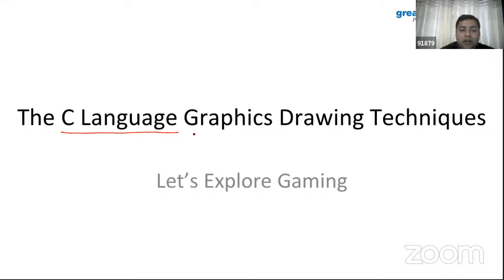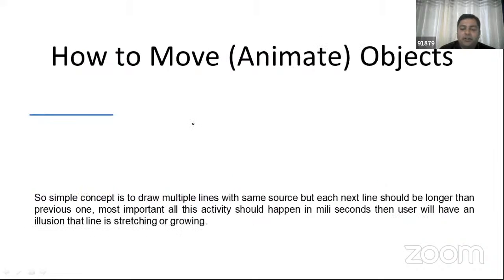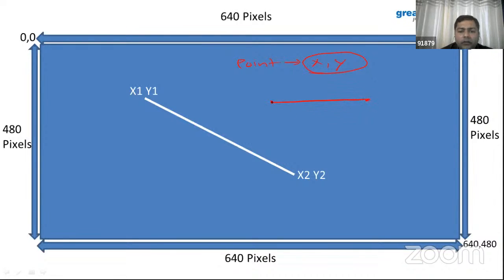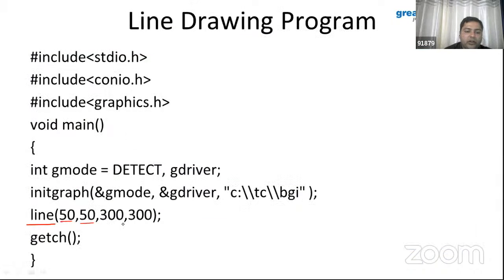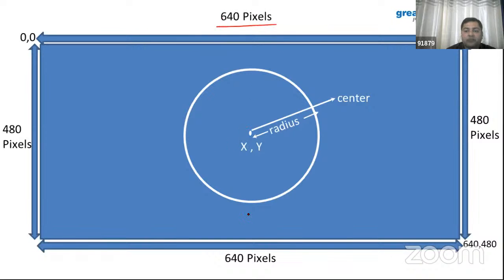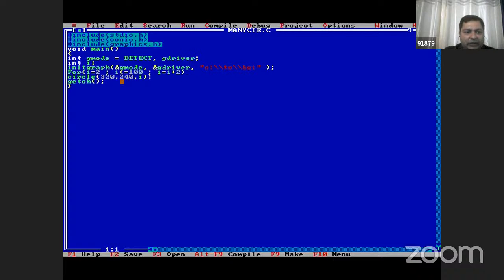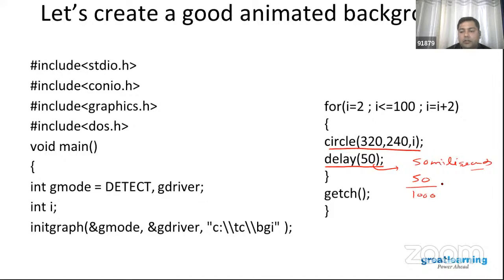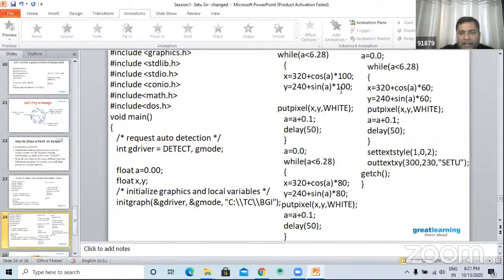Visual Graphics Using C Language For Students | Visual Graphics In C Programming | Great Learning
C Programming is the basic language all students learn first. But C also can be used to create visual graphics and sounds. Join us in this session, as Setu Maheshwari will teach you the basics on how to use C Programming language to develop a video game. The topics covered are :
1. Develop and Draw Shapes
2. How to move those shapes
3. Embed sounds to the video game

GL Academy FREE Live Online Classes to help you pass your Engineering College Subjects, REGISTER NOW.